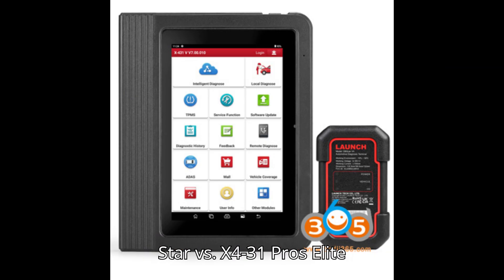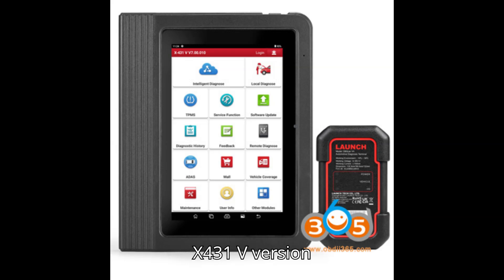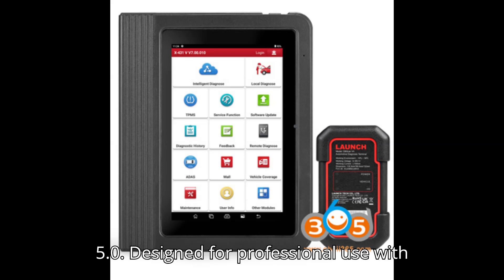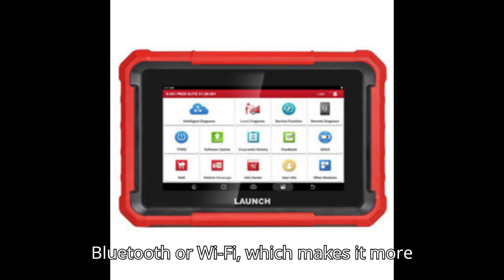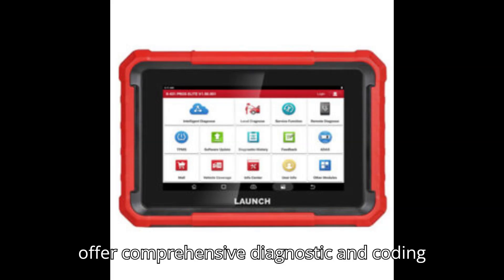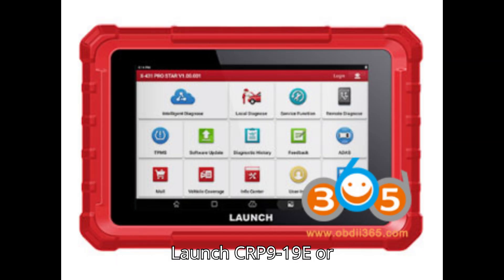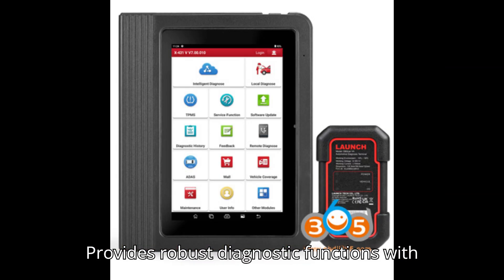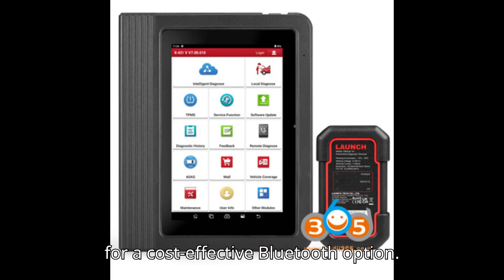Launch X431 Pro STAR vs X431 ProS Elite vs X431 V V5.0